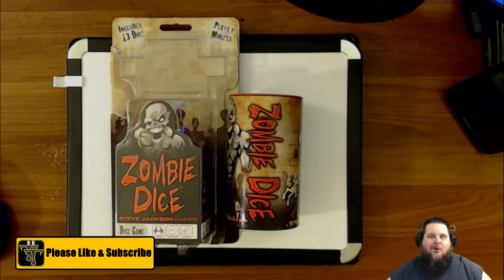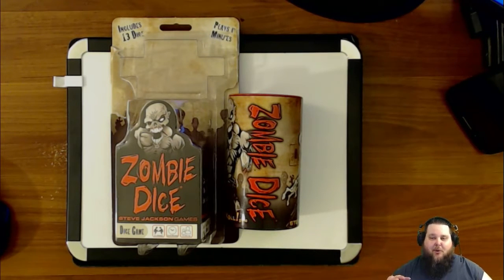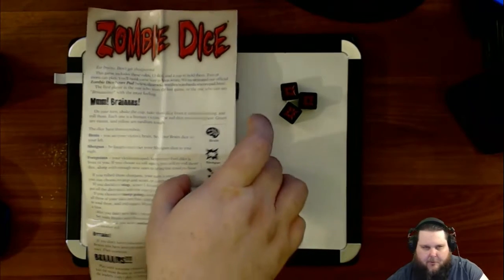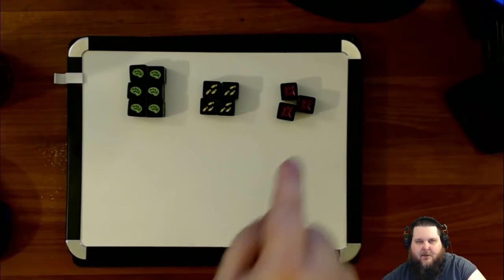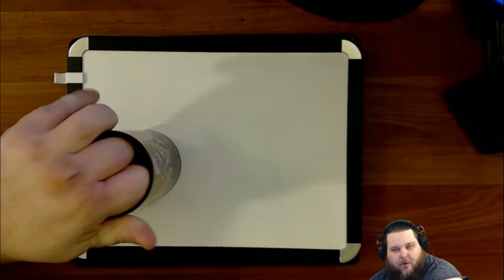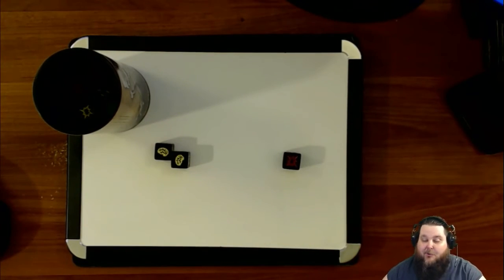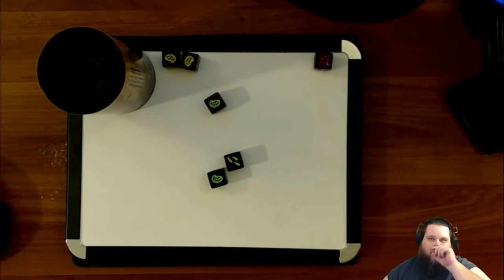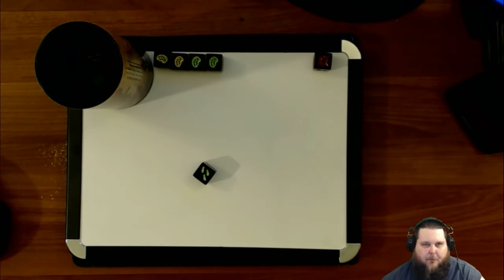How to play Zombie Dice by Steve Jackson Games!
How to play Zombie Dice

A very fun and fast dice game from Steve Jackson Games.